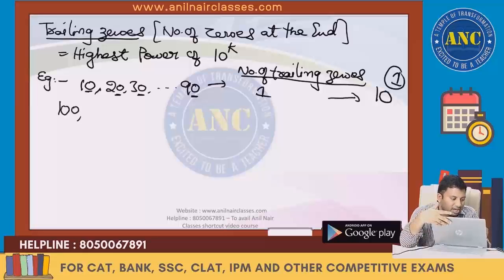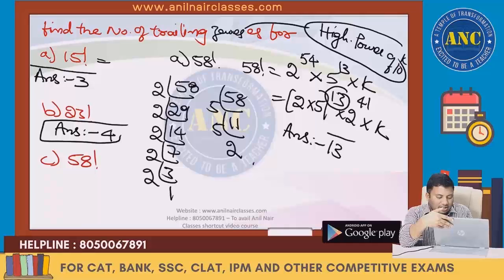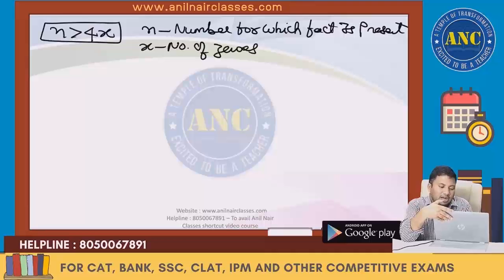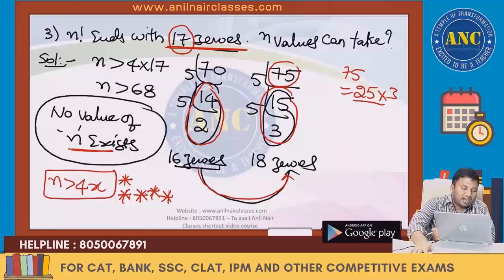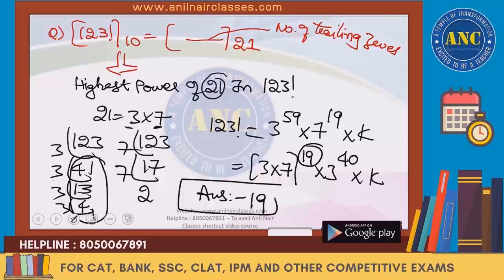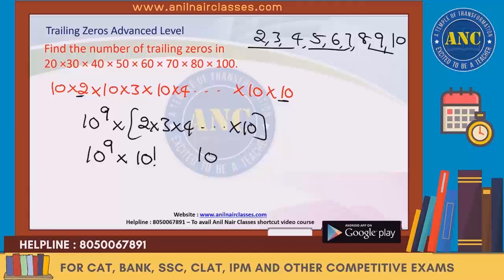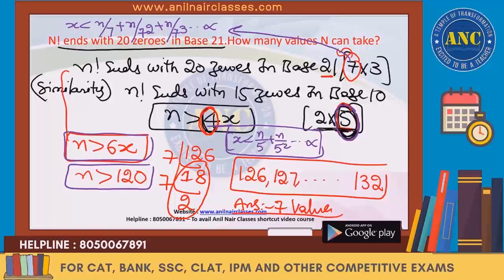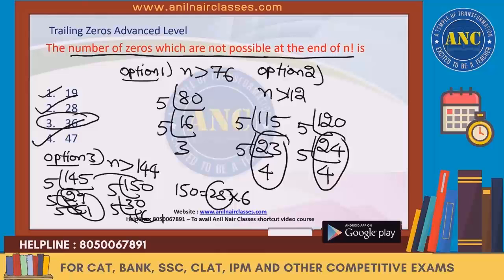🛑LIVE || Trailing Zeroes 5 || CAT ||ANIL NAIR || Download ANC App|| Shortcuts, Concepts, Tricks